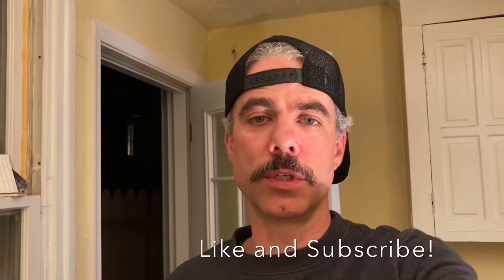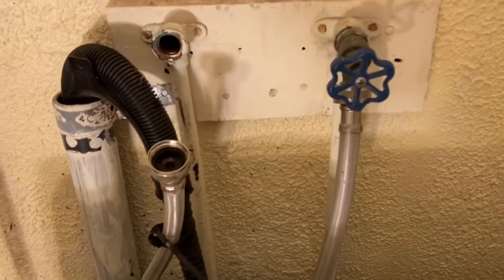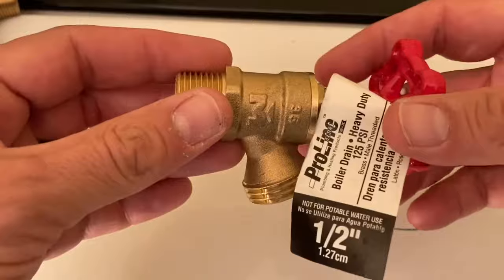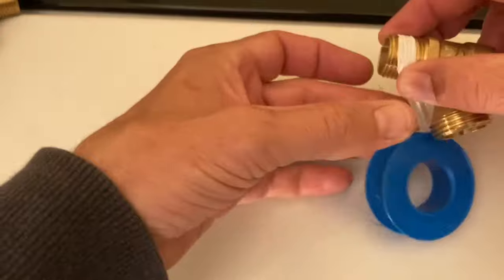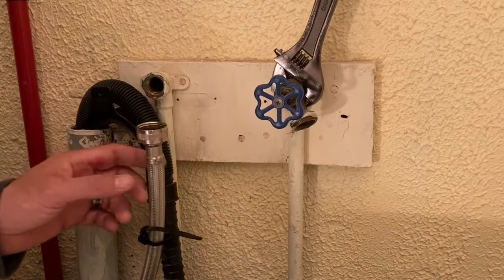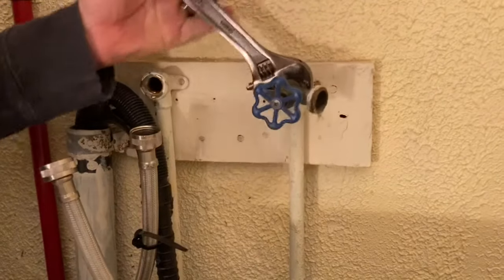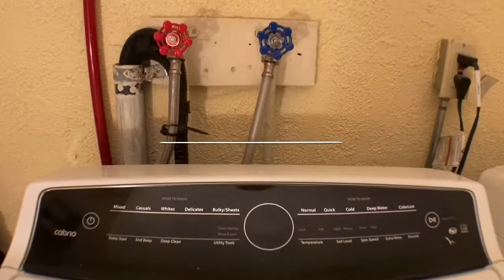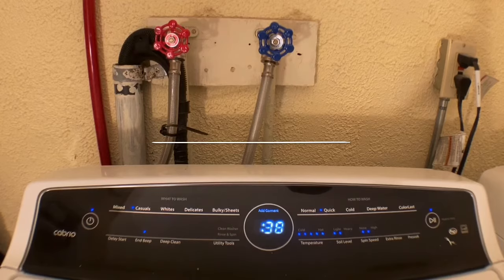DIY: How To Replace Washing Machine Valves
Water was noticed on the floor under and in front of the washing machine recently.
The 1st place I looked was at what would be the easiest fix...the washing machine valves.
It was my lucky day, because as it turns out the valves were both leaking.
No need to call in the professionals for this job, and if you are a bit handy you shouldn't have to either.
Follow along to see how this is done!

Tools Needed:
1/2" Boiler Valve or 1/2" Washing Machine Valve
Pipe wrench/Adjustable wrench
Teflon Tape aka Plumber's Tape
Pliers
Elbow Grease

As a Springwell Associate, I earn from qualifying purchases.

Whole House Water Filtration System - best around!